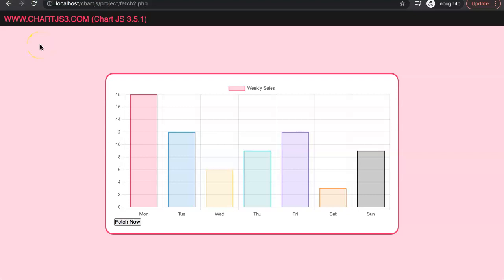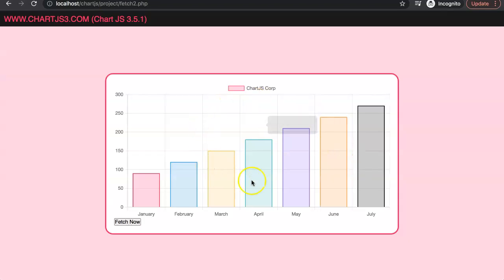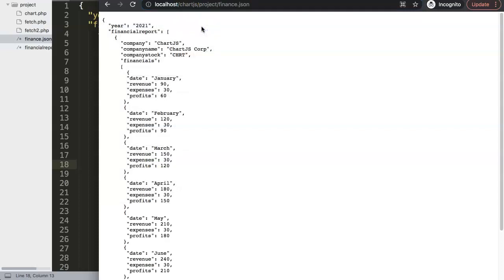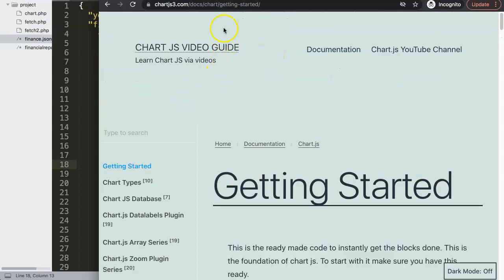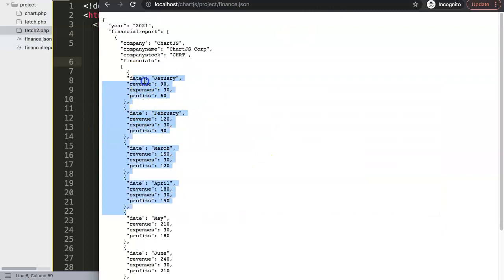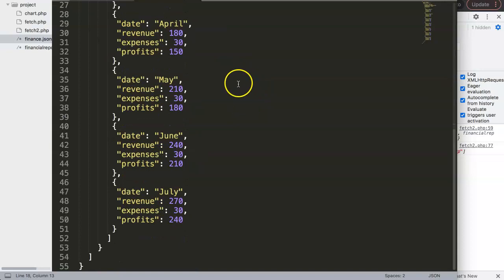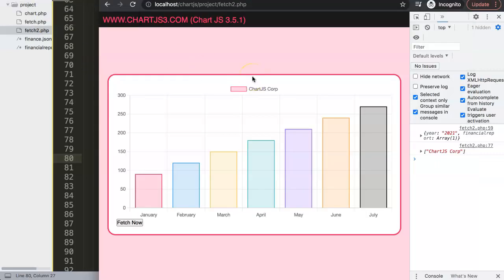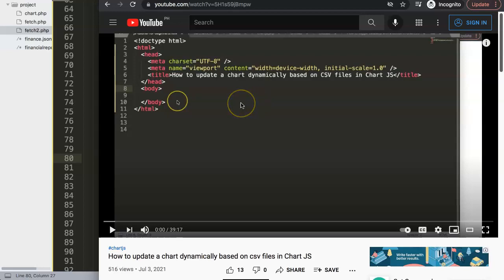Fetch and Display Advanced JSON Data in Chart JS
In this video we will explore how to fetch and dusplay advanced JSON data in Chart.js. The goal is to explore how to get layers deep of JSON data and extract them as needed. We will be displaying the JSON data in Chart.js using async fetch. To do this we need to create a JSON file before we can use it with Chart.js.

We will be fetching data and parsing JSON data so Chart.js can read it. Once you use the fetch command to extract the data from the file. The way we go around this is quite similar if we would connect to an outside JSON file based on an API which also needs fetch. The topic is quite complicated but we take it slow and make it easy to follow. However, it is worth to learn as this will open up many new doors.

This is part of the Chartjs Viewers Question series. Where we answer viewer questions. This question was asked by one of our viewers. This question was asked by Joenel Espejo. A special thank you for asking this question. You can find the question here asked on this video

▬ Materials/References  ▬▬▬▬▬▬▬▬▬▬

Chart JS Dashboard Series:
👍 Most Liked Video Series:

▬ About Us  ▬▬▬▬▬▬▬▬▬▬▬▬